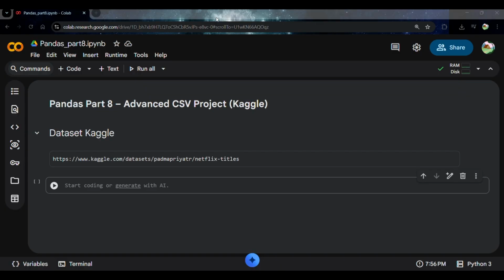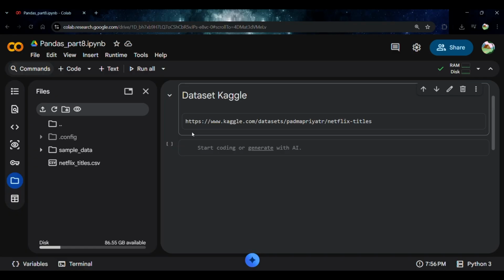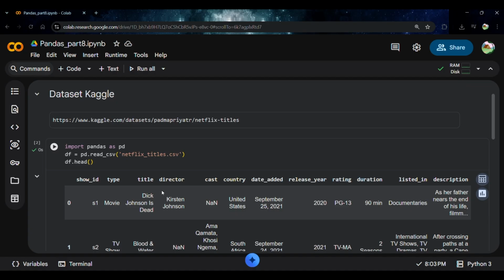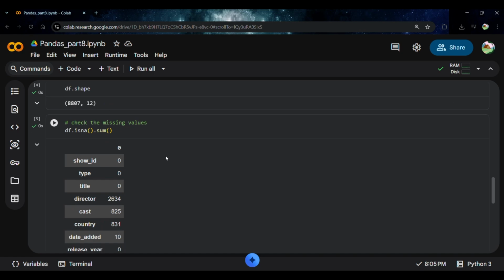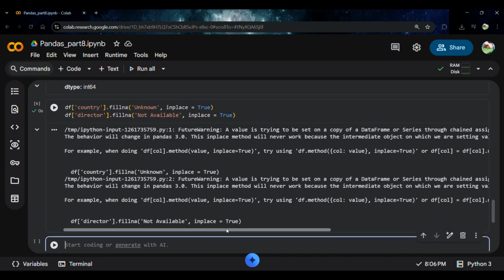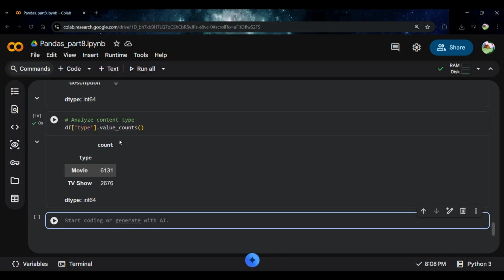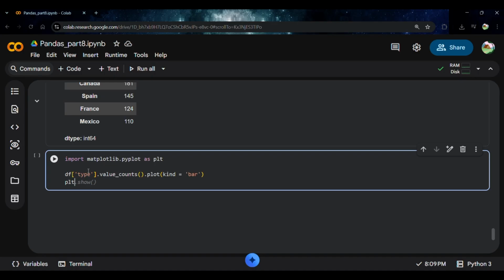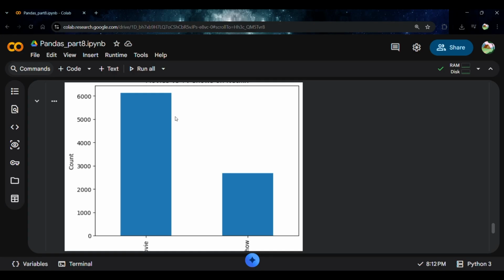PANDAS PART 8 – EPISODE 1 📊 ADVANCED CSV PROJECT USING A REAL KAGGLE DATASET LEARN REAL-WORLD WAY🚀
Welcome to Pandas Part 8 – Episode 1 👋

In this video, we start an advanced real-world data analysis project using a CSV dataset from Kaggle.
This episode focuses on loading, understanding, and preparing the dataset using Python Pandas — the way data analysts work in real projects.

📌 What you’ll learn in Episode 1:
• Loading a real Kaggle CSV file using Pandas
• Understanding dataset structure with info() and shape
• Identifying missing values in real-world data
• Handling missing values properly
• Analyzing Movies vs TV Shows on Netflix
• Creating a simple and clear visualization

This video is part of my Pandas learning series and is suitable for learners who already know basic Pandas and want to work on real datasets.

📂 Dataset:
Netflix Movies & TV Shows Dataset (Kaggle)

pandas part 8
pandas episode 1
advanced csv project pandas
kaggle dataset pandas
netflix data analysis pandas
python pandas project